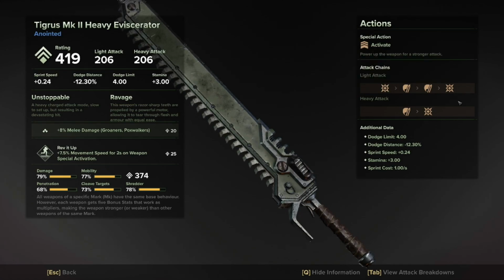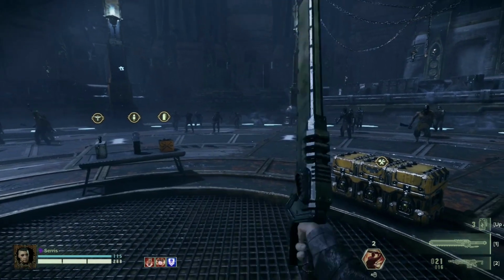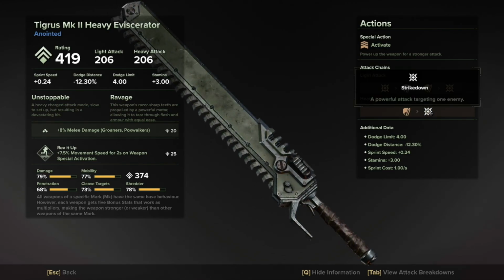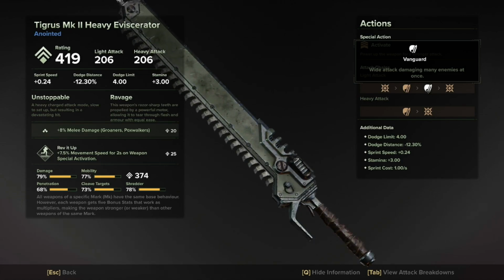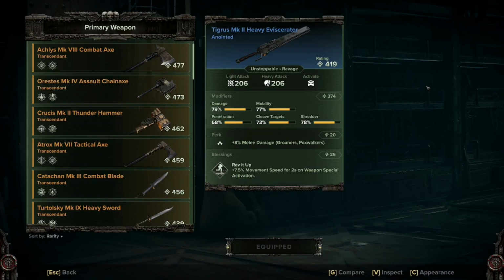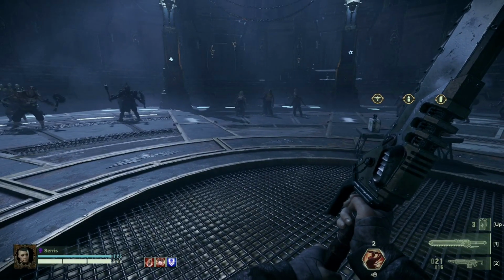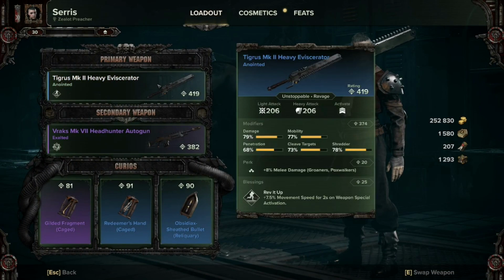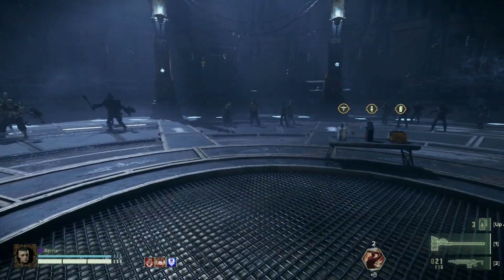Darktide Attack Chains. The More You Know The Stranger It Gets. (Some Tips + Some Questions)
Covering some things I found useful to know for the attack chains but the more I tested the more confused I became.

Really wanna break your mind? Do consecutive heavy attacks with the Achlys combat axe. after the first sweep it NEVER does the sweep again?

I'm pretty new to YouTube and I'd love any feedback you're willing to give.